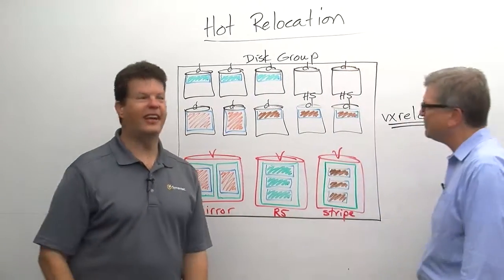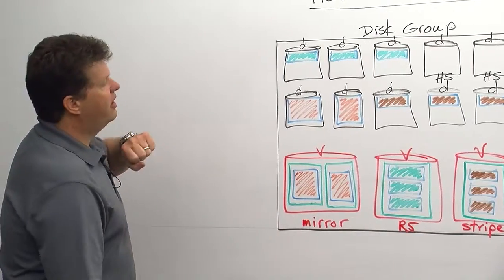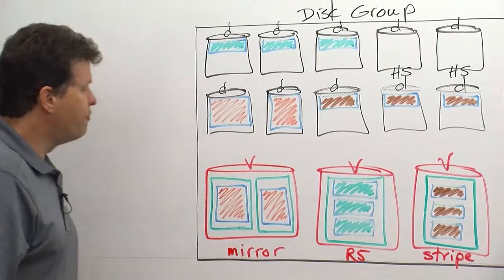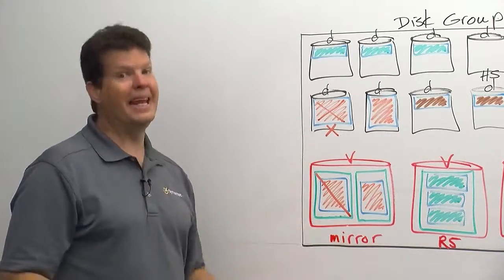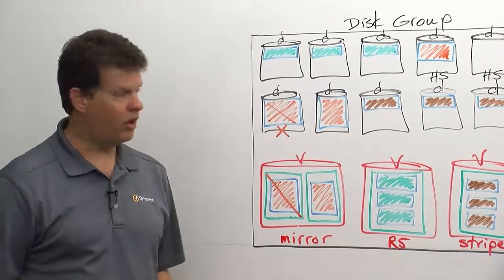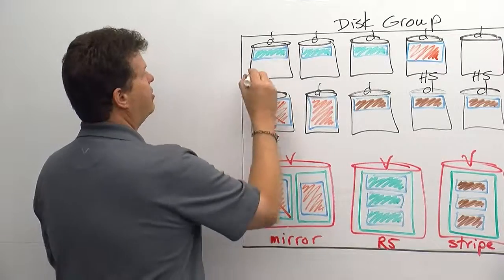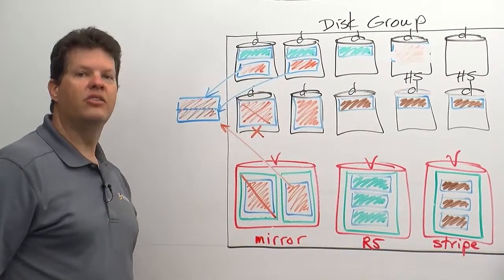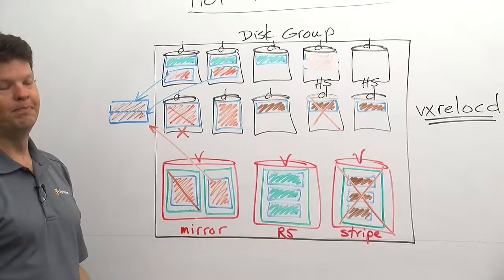Storage Foundation Hot Relocation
This video describes the hot relocation feature of Storage Foundation and how and where it works.